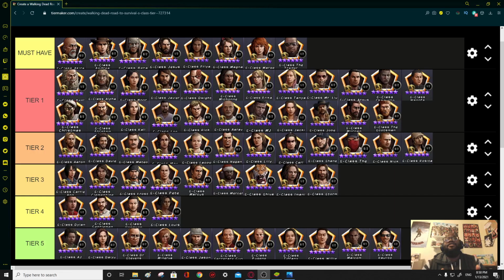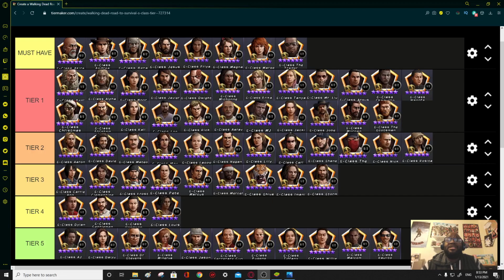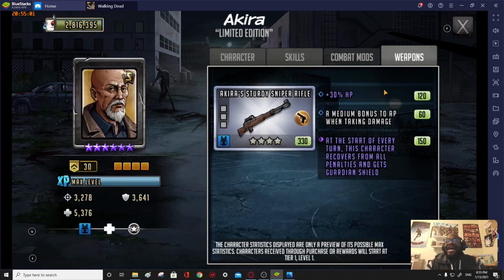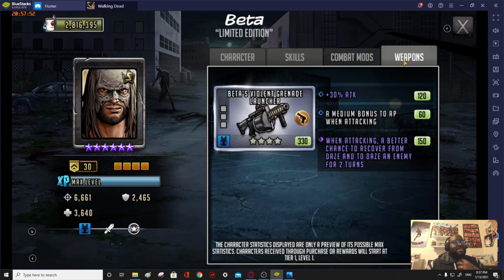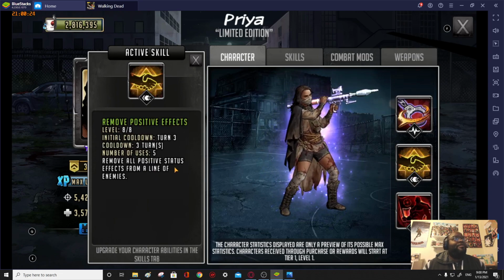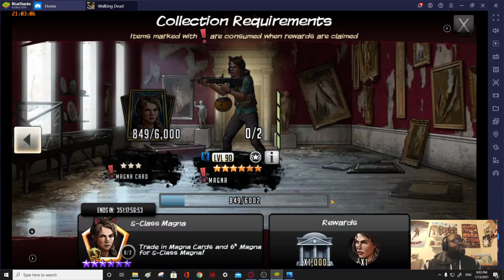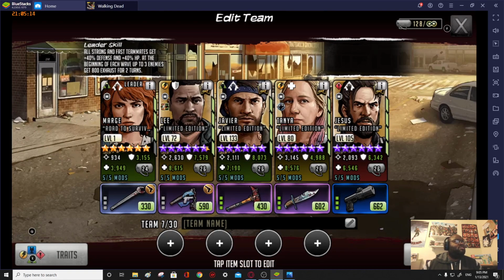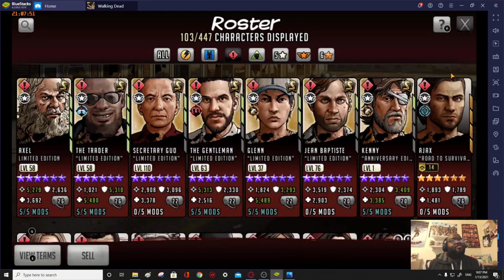Walking Dead Road to Survival:January Tier List!! FULL Ranking of the Top Characters in TWD:RTS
Thank you for stopping in and viewing my content! I truly do appreciate the support. You will get great content on walking dead road to survival, and other games!

YOUTUBE STREAMING SCHEDULE
 Sunday Morning from 9-11am est Tuesday Evenings 10-12pm est